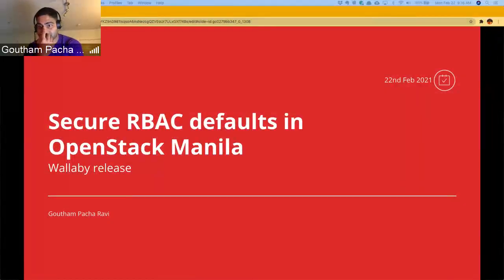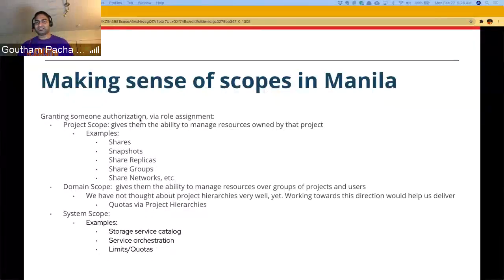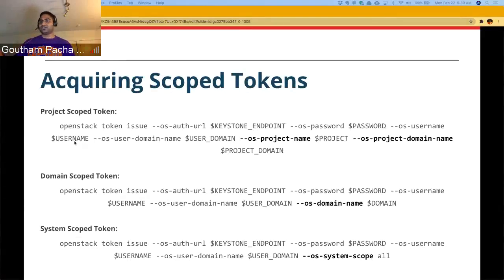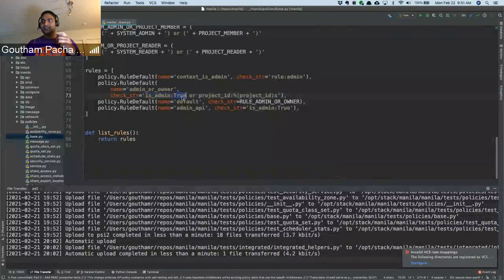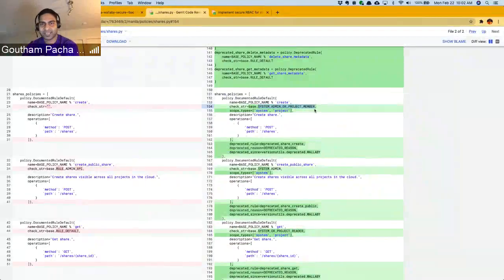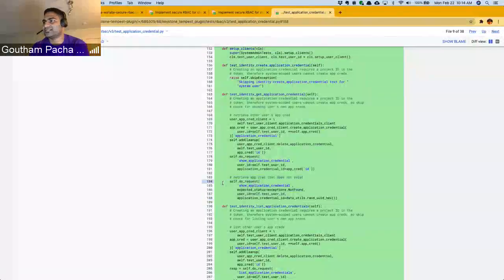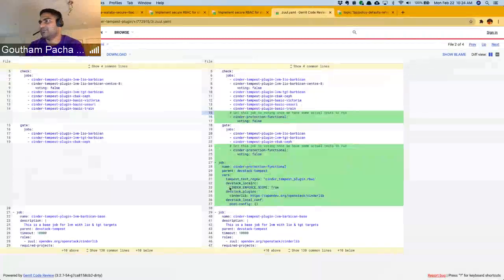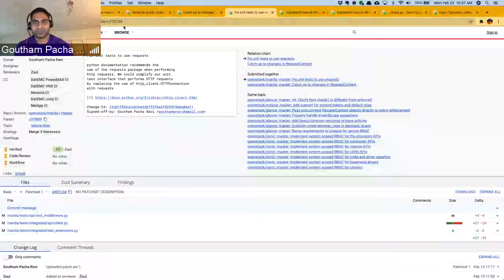Secure RBAC (Wallaby Release Cycle)